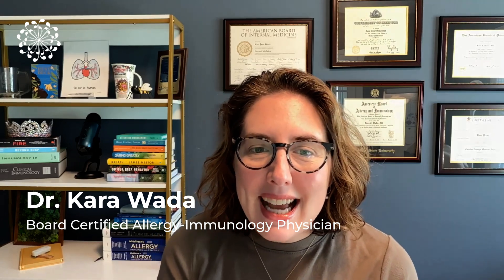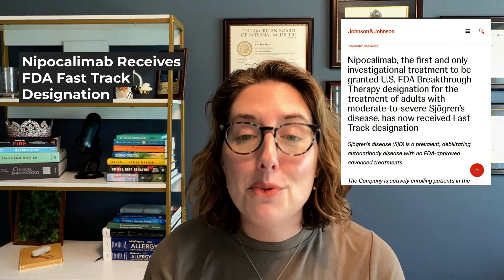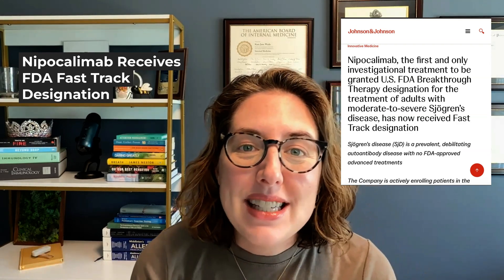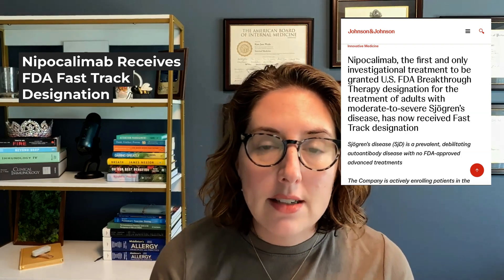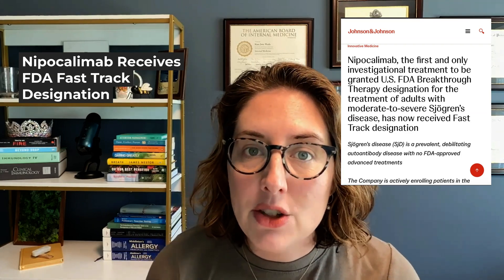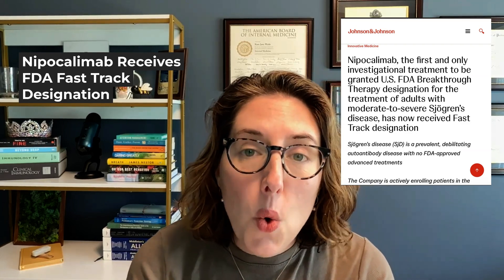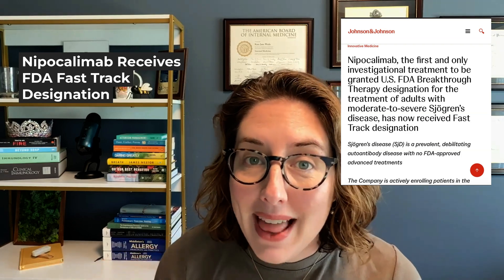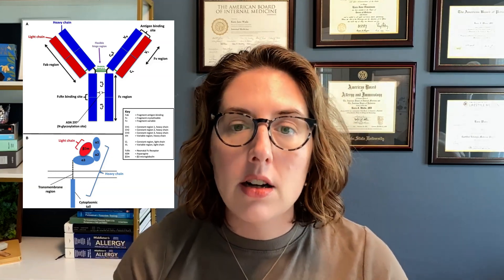New Hope for Sjögren's Disease: Nipocalimab Receives FDA Fast Track Designation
If you’re living with Sjögren’s—or love someone who is—you know how frustrating it is to face fatigue, pain, and dryness with no FDA-approved treatments in sight.

But that may be changing.

In this episode, Dr. Kara Wada (quadruple board-certified allergy, immunology, and lifestyle medicine physician—and Sjögren’s patient herself) breaks down a major development: Nipocalimab has just received FDA Fast Track and Breakthrough Therapy Designation for Sjögren’s disease.

Here’s what you’ll learn:

- What is Nipocalimab and how does it work?
- What Fast Track designation actually means
- Why this is a hopeful turning point for the Sjögren’s community
- How to find and join a clinical trial (if you're interested)
- Dr. Kara’s personal experience as a trial participant

If you’ve ever felt dismissed, stuck, or just exhausted by a system that doesn’t listen—this video is for you.

Learn more about the Immune Confident Approach and how we can support you

➡️ If you live in Maryland, Illinois, Indiana, Colorado, Michigan, Wisconsin, Ohio, Florida, Washington, Alabama, Texas, Utah, or Pennsylvania, I'd love to work with you! I offer telehealth appointments through my practice, the Immune Confident Institute.

➡️ Not in those states? Dr Kara’s 1:1 Medical Mentorship program is available to you, no matter where you live!

➡️ Want Dr. Kara to get licensed in YOUR state next? Let us know where you are! 😊

Don't forget to join Dr. Kara's free Facebook group, the Becoming Immune Confident Community, for support and connection

Join the Success with Sjogren's Sisterhood Facebook group for support and connection

Download Dr. Kara’s FREE Immune System Disorders Pre-Appointment Checklist to prepare for your next doctor's

**CONNECT WITH DR. KARA**